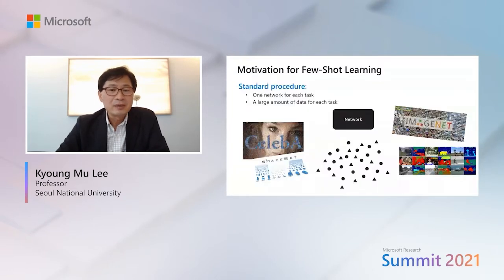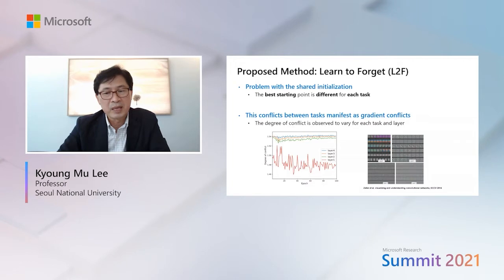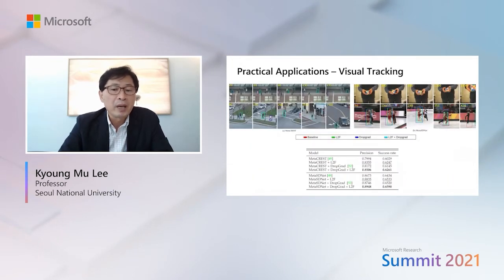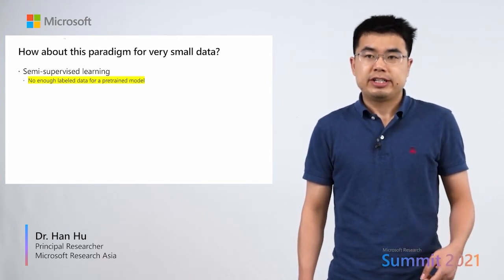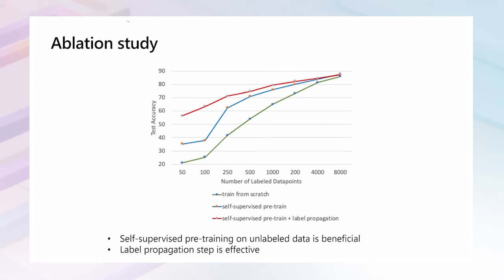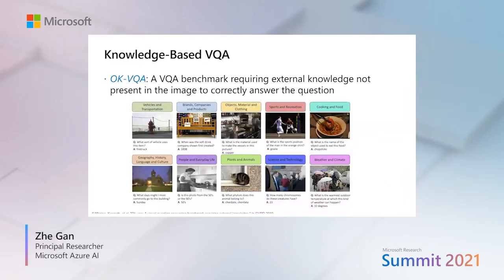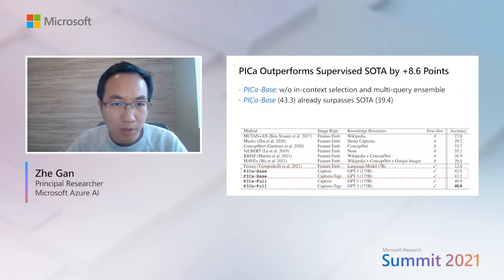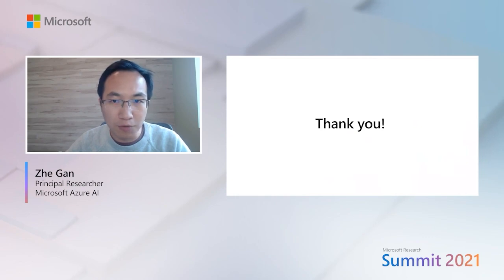Research talks: Few-shot and zero-shot visual learning and reasoning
Speakers:
Kyoung Mu Lee, Professor, Seoul National University
Han Hu, Principal Researcher, Microsoft Research Asia
Zhe Gan, Senior Researcher, Microsoft

Humans learn, infer, and reason by leveraging prior knowledge without necessarily observing a large number of examples. Visual learning and reasoning technologies, such as few-shot and zero-shot learning, aim to enable human-like learning and reasoning in artificial intelligence (AI) systems. Join Professor Kyoung Mu Lee from Seoul National University, Microsoft Principal Researcher Han Hu, and Microsoft Senior Researcher Zhe Gan as they discuss few-shot learning, zero-shot learning, and large-scale vision-and-language pre-training for reasoning. Gain a better understanding of the challenges and opportunities of these technologies.